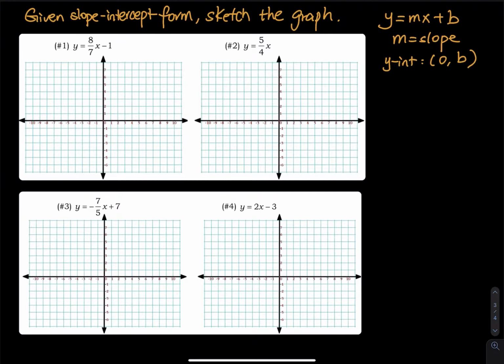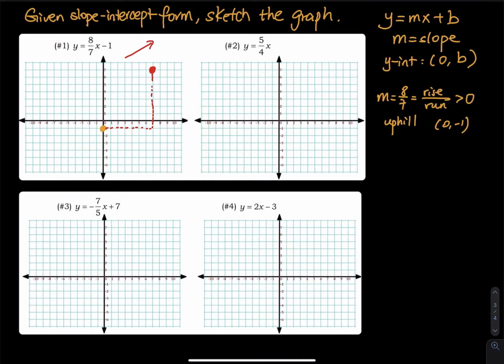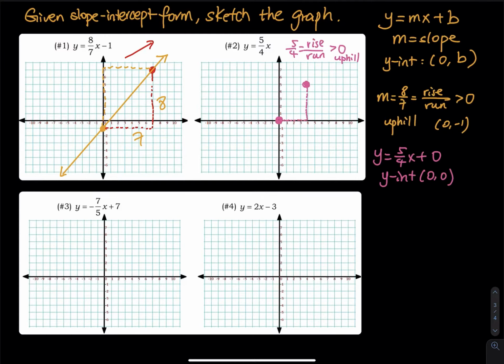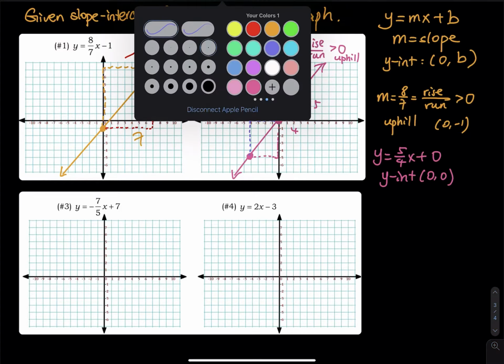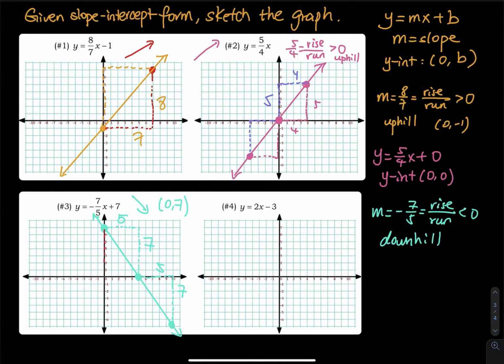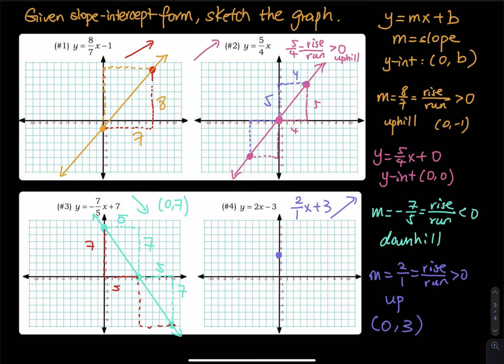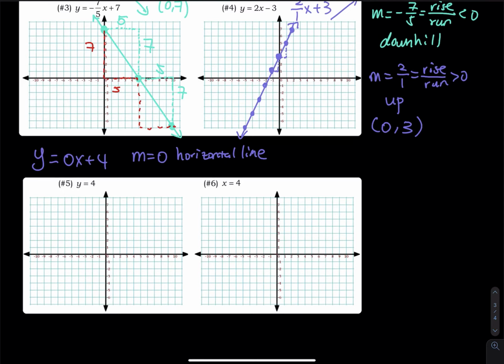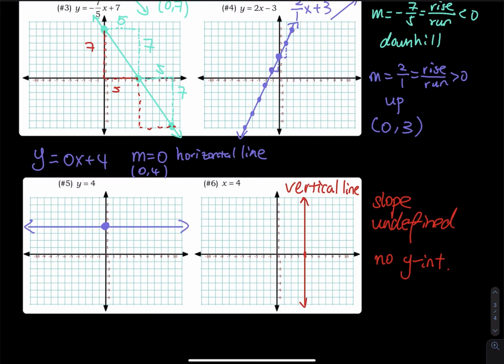Math 3.3 Part 2/4: Sketch the Graph of a Linear Equation Using Slope and Y-Intercept | Pathway Stats